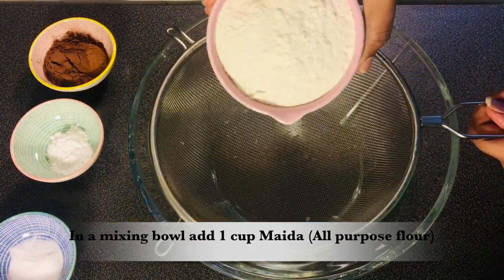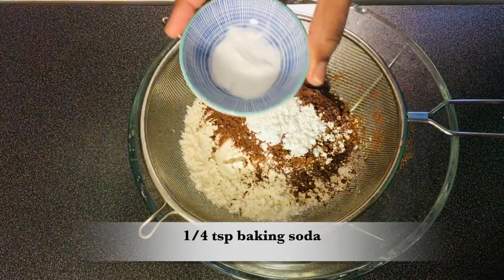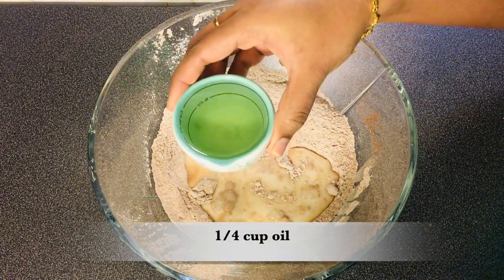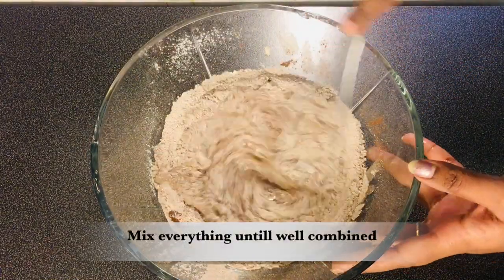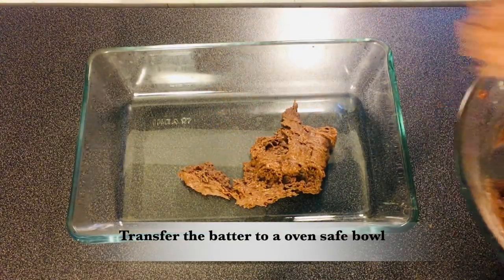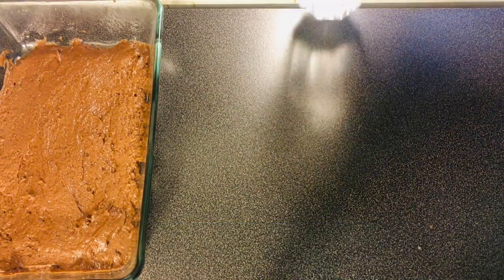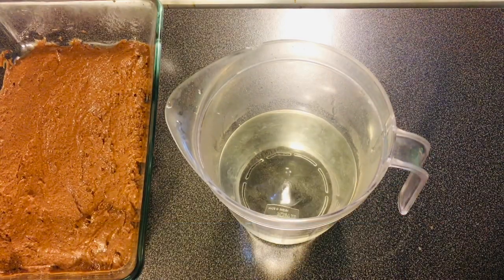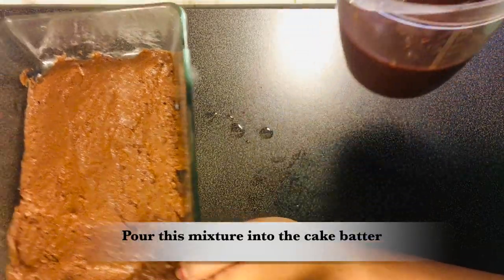CHOCOLATE PUDDING Cake in Tamil / Eggless Chocolate pudding cake / Melts in your mouth!!!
Hi Friends!
In this video we will see how to make a Chocolate pudding cake that melts in your mouth. This is easy to make with readily available ingredients in your home and tastes delicious. This is cake can be served hot with ice cream or even after chilled.
Do try this recipe and share the video with your friends and family.

Be Happy!  Celebrate Food!!!